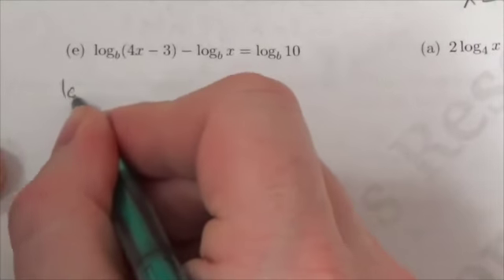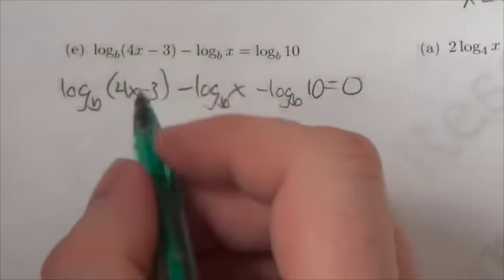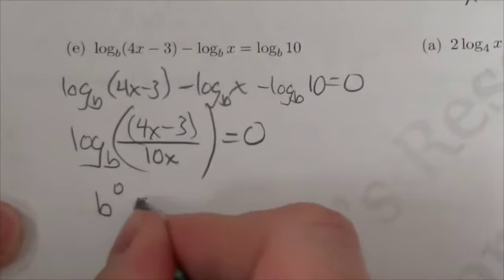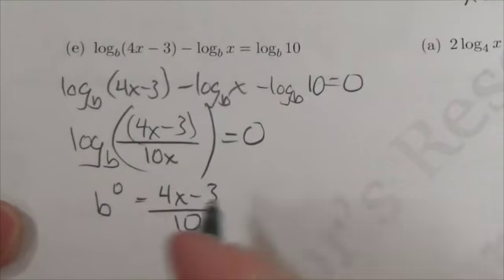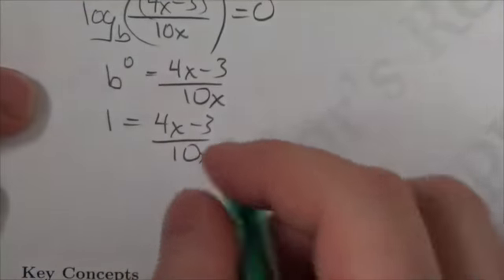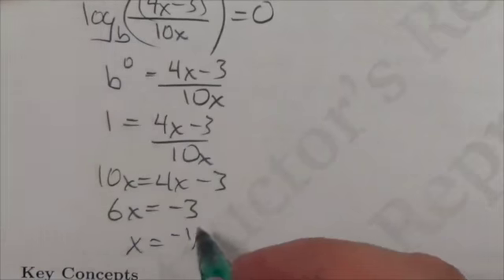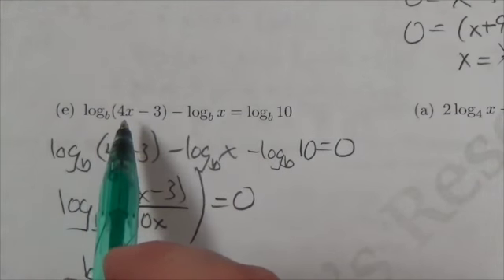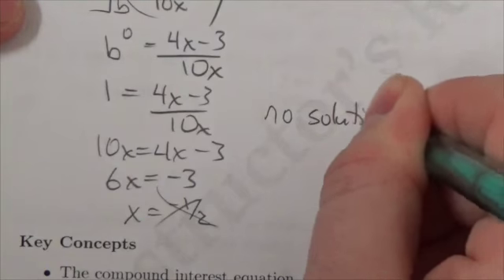Diploma Prep Logarithms #5.6e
This is about solving a logarithmic equation.